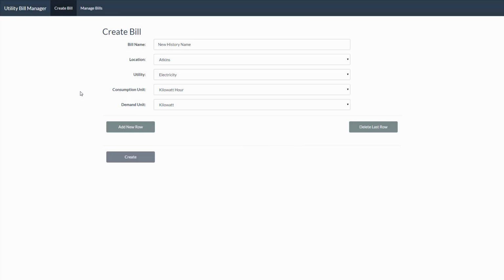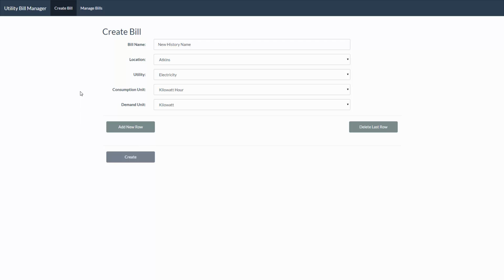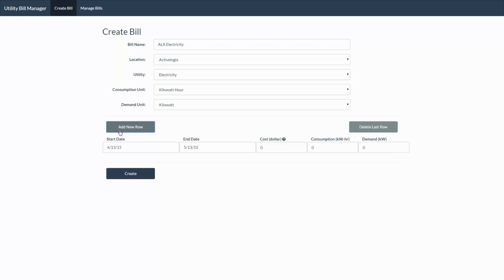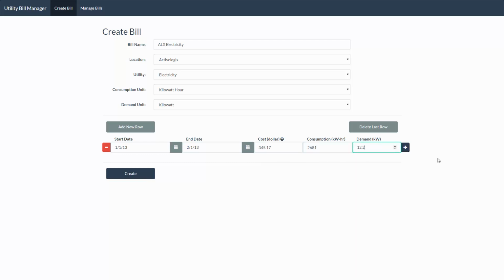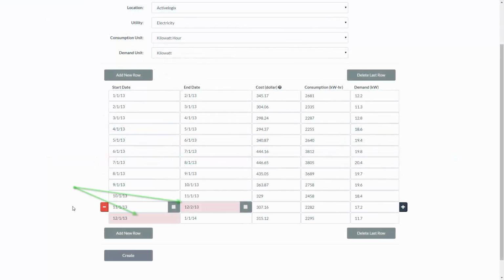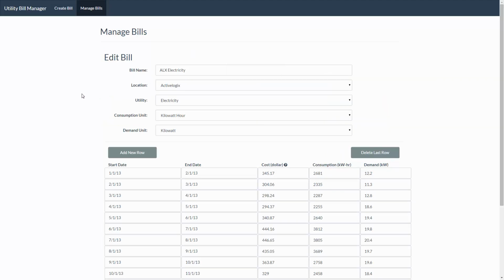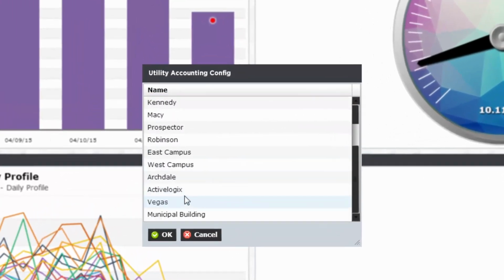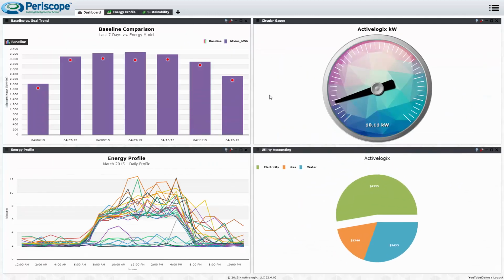Utility Bill Manager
The Utility Bill Manager provides an easy to use interface to manage utility bills. Bills can be added, edited, and removed which will automatically update Periscope with the changes. This offers a rapid way to provide data for your dashboard.